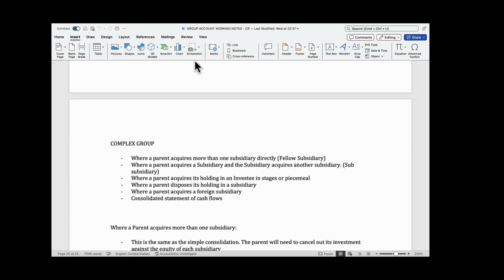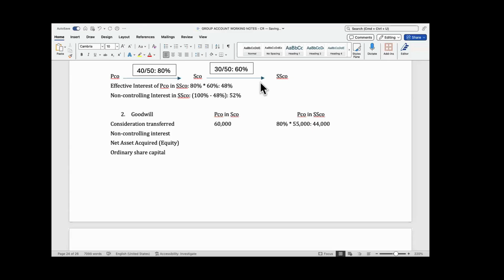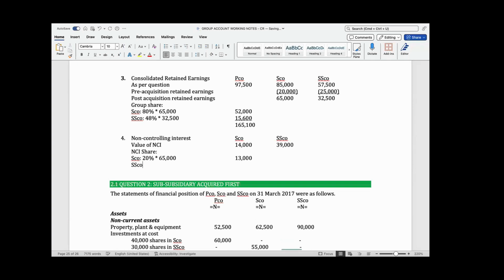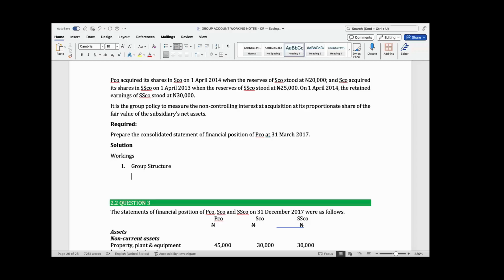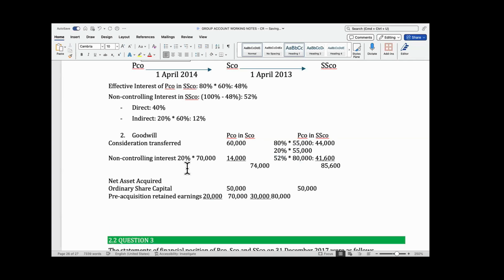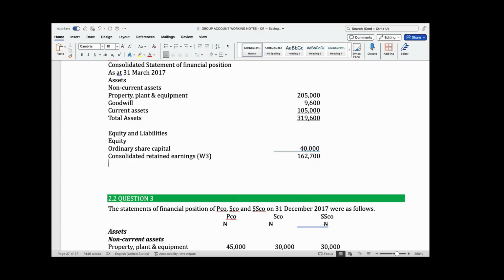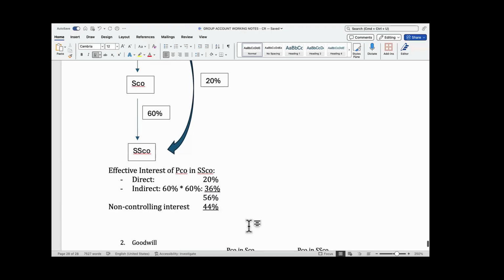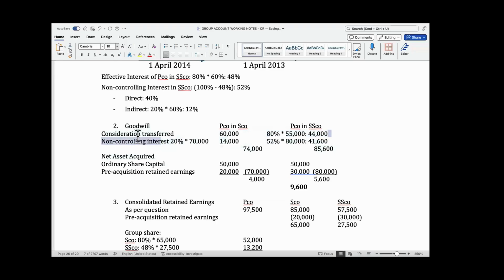SBR: Class 30 Group Account Part 3